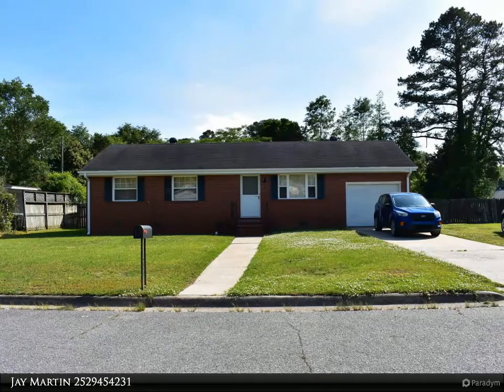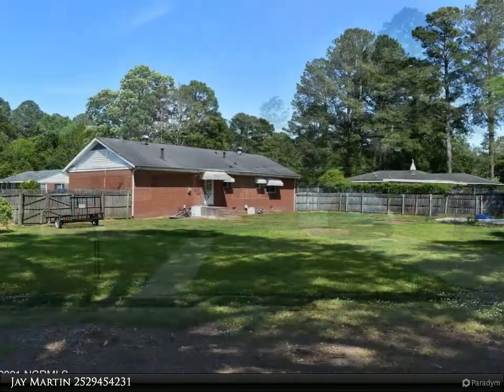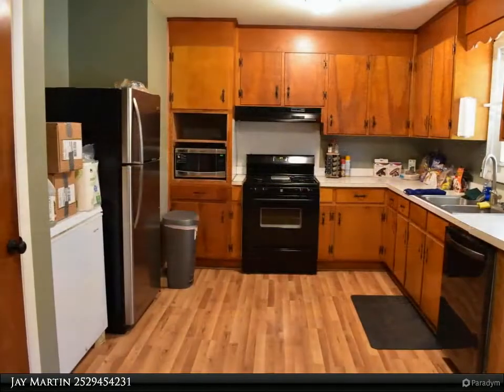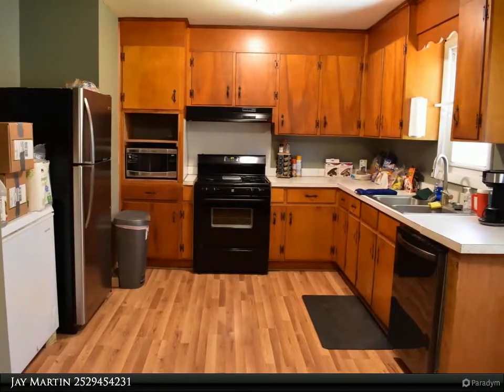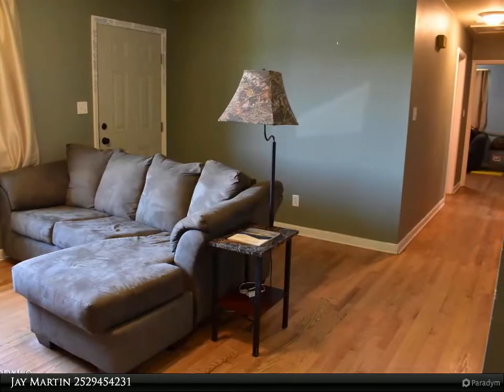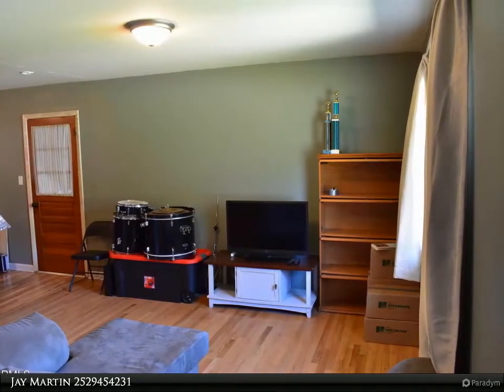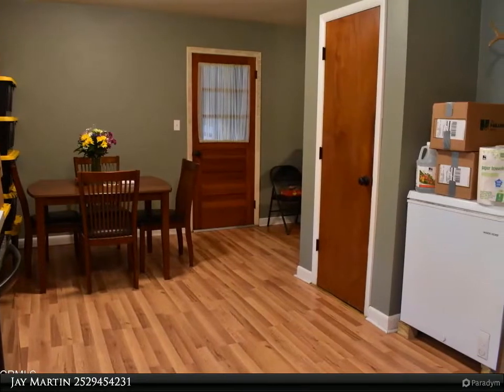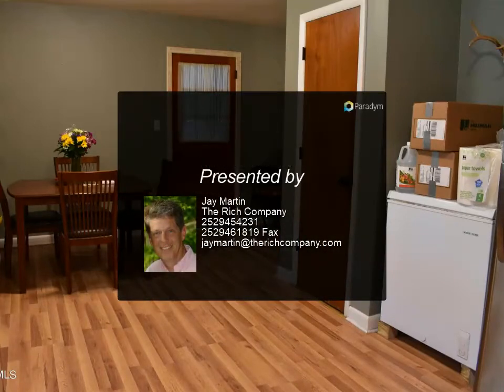The Rich Company - 405 W 16th Street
Please enjoy this property video created by The Rich Company

First time home buyers, this is for you! City limits and close to shopping, restaurants, medical facilities. Fenced in back yard offers privacy as does the location at the end of a cul de sac. There is a single car garage which could function as workshop! Large concrete pad in back yard is ready for a structure to be built on top of it. Fresh paint and hardwood floors plus laminate in the kitchen help make this home move in ready. Roof is less than 10 years old and NO flood insurance required! This 3 bedroom 1.5 bath has almost 1200 sq. feet of living space. Make an offer, it will go fast!

1 full bath, 1 half bath

Jay Martin
The Rich Company